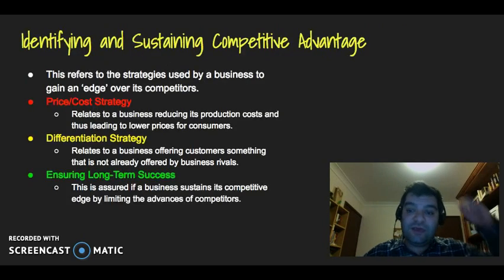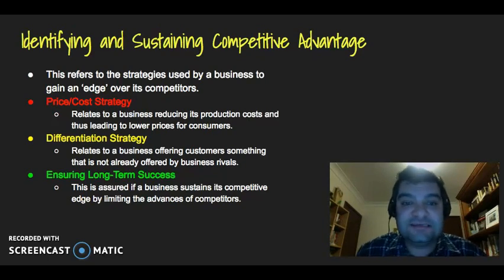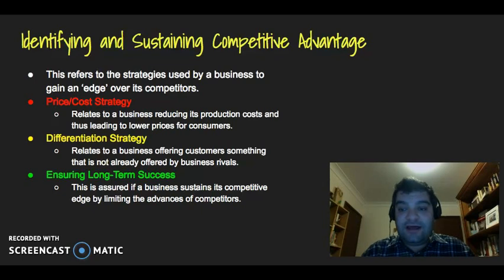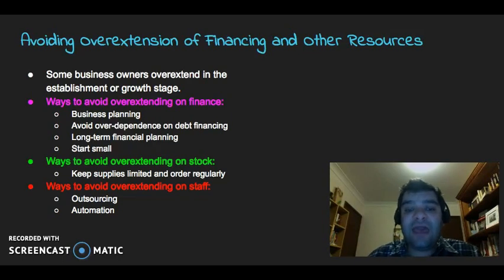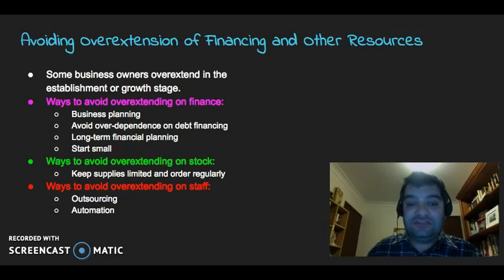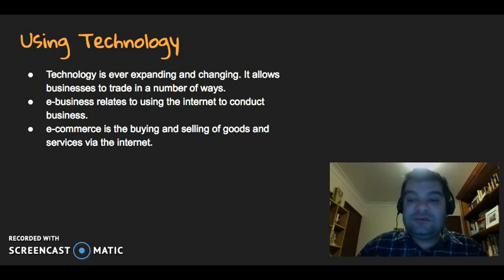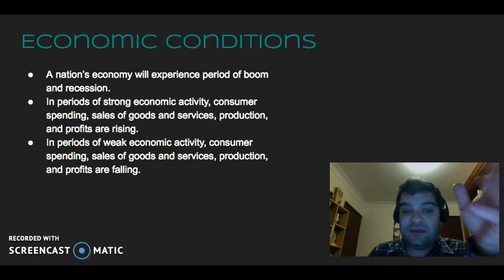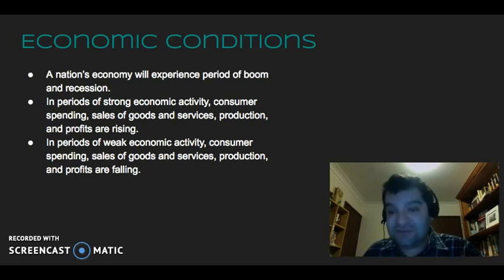Preliminary Business Studies Business Planning: Comp. Advantage, Overextension, Tech, and Economics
This video looks at critical issues in business success and failure, in particular identifying and sustaining a competitive advantage, avoiding overextension of financing and other resources, using technology, and economic conditions.

Sources:
Chapman, Stephen, and Natalie Devenish. Business Studies in Action: Preliminary Course. 3rd ed. Milton, QLD: John Wiley & Sons, 2011.